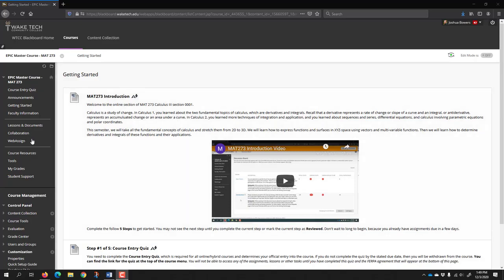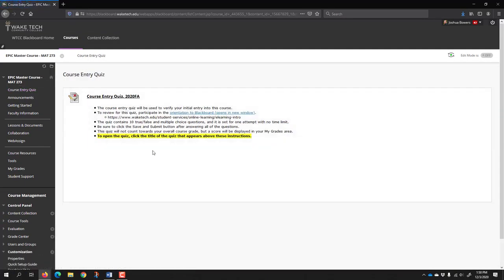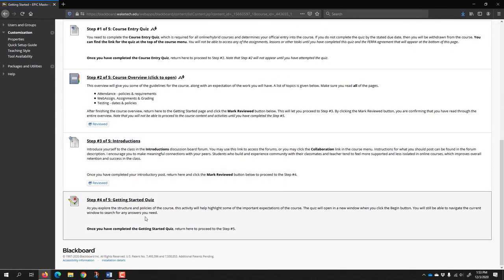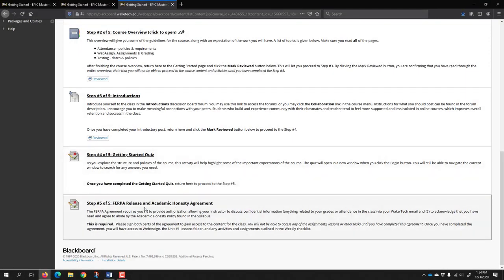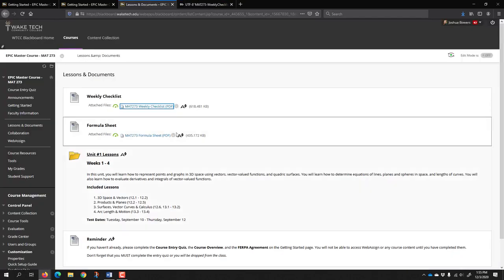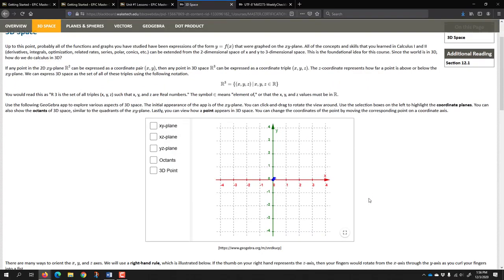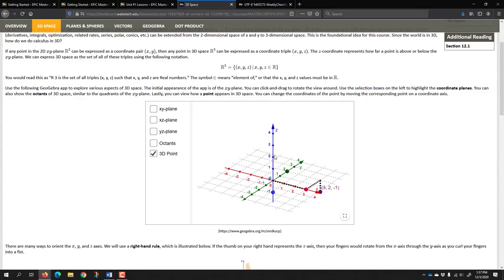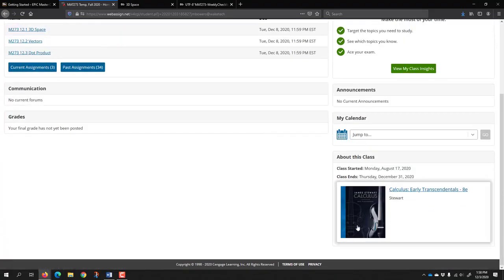MAT 273- Josh Bowers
This video is a brief overview of the enhancements made to MAT 273- Calculus III, taught by Josh Bowers.  (2020)